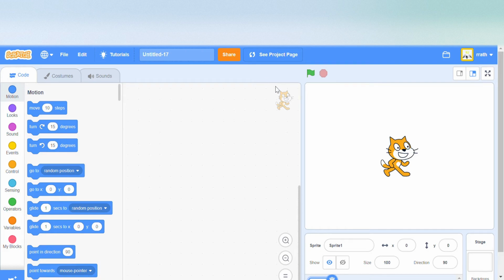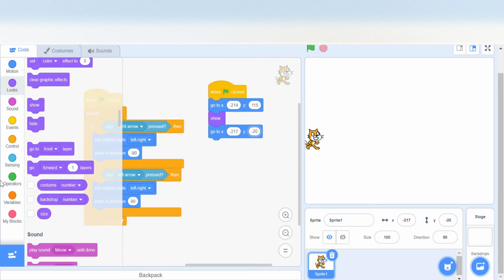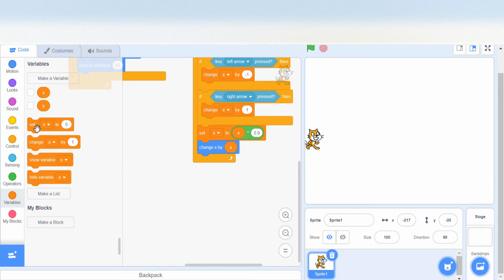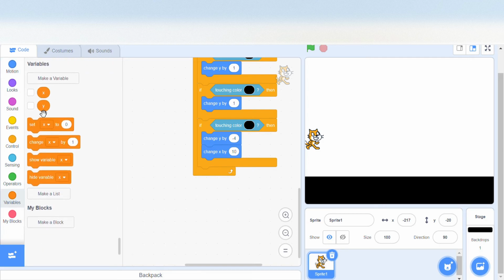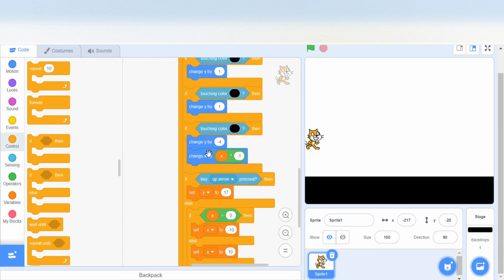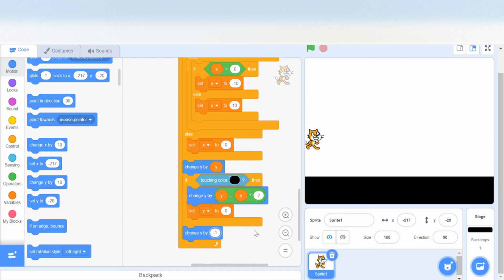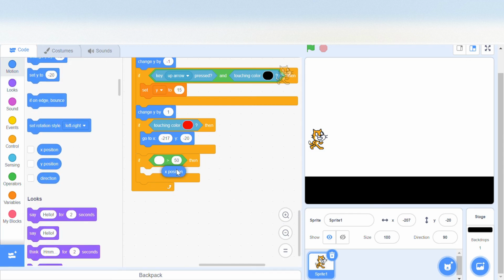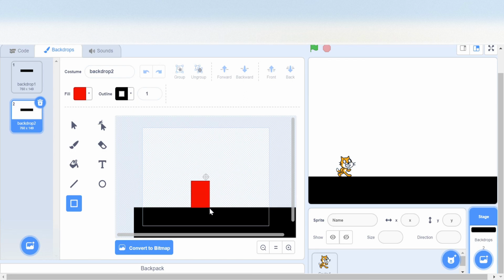Scratch Platformer Tutorial (Very Easy)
Thsi video shows you how you can make a platformer game in 16 mins on scratch! It is very simple but may be hard to understand! You can increase/decrease the walkspeed buy changing x to a positive and negative number! Higher the x value, the faster it goes.

Please consider liking and subcribing to the channel for more videos!